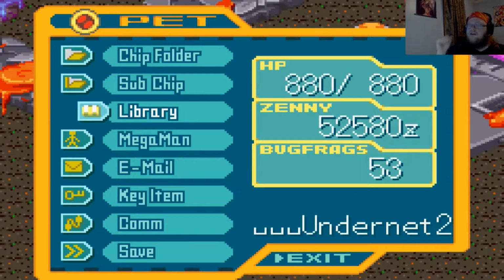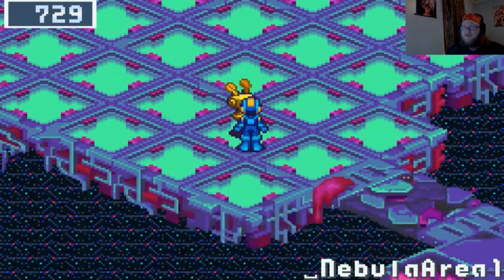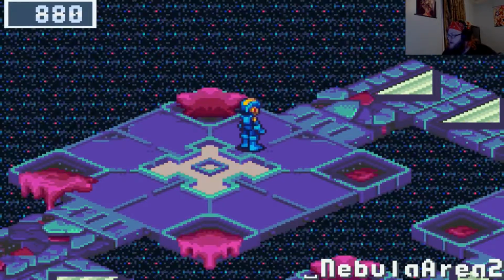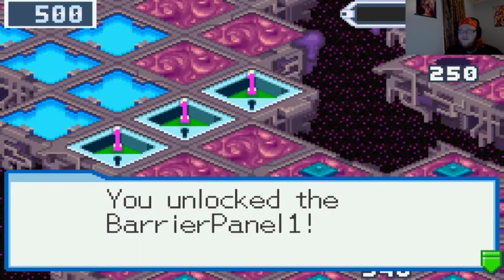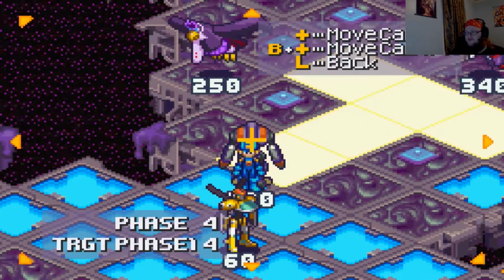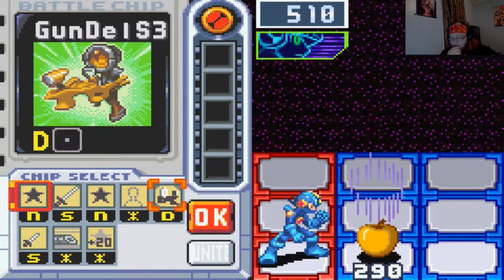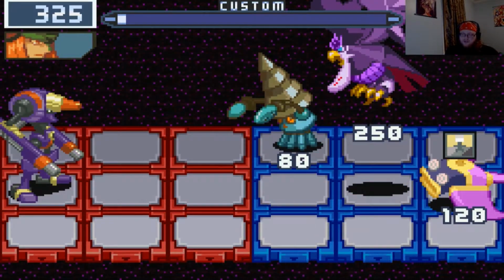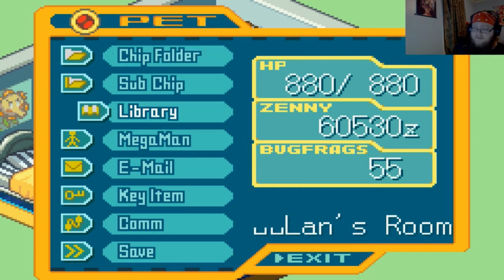Mega Man Battle Network 5 Episode 37: Liberating Nebula!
It's time! Time to play Mega Man Battle Network 5, my favorite of the series, where I get to be my favorite character in Mega Man, Protoman!!